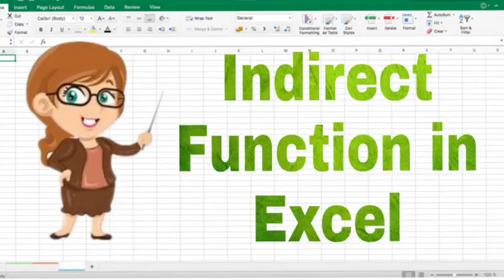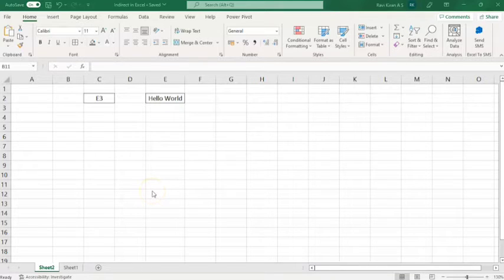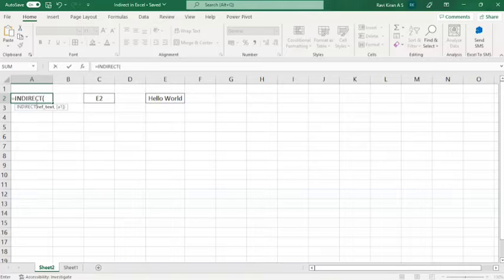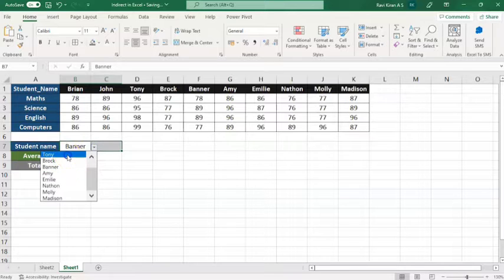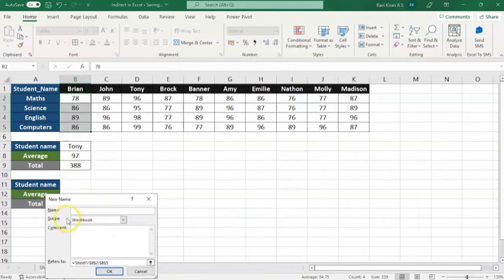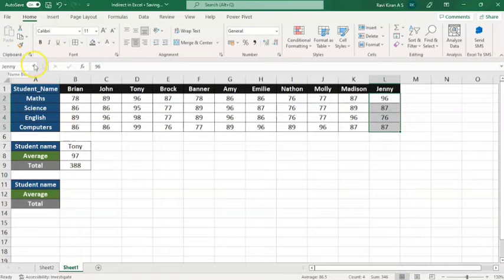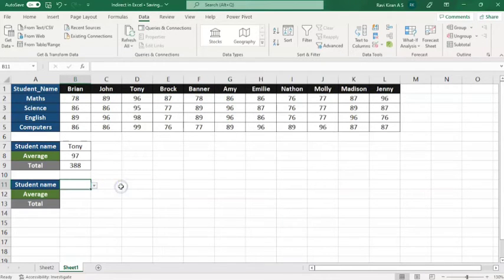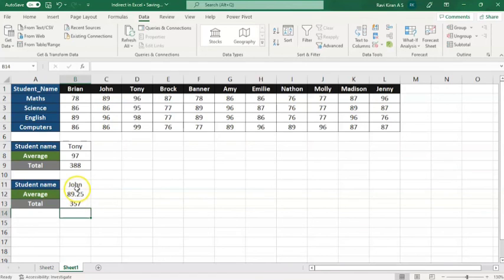Indirect Function in Excel | Excel Formulas and Functions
This video is based on indirect function in excel. This video will explain the excel fundamentals and spread fundamentals. Later you will be learning the Indirect Function in Excel in both theoretical and practical demonstration for a better learning experience.